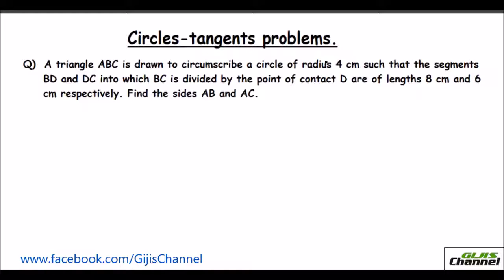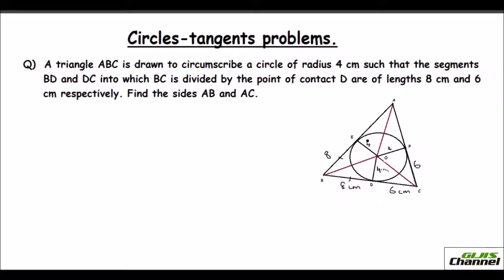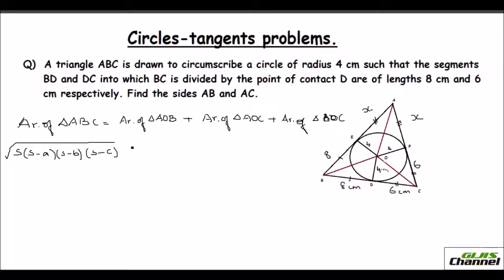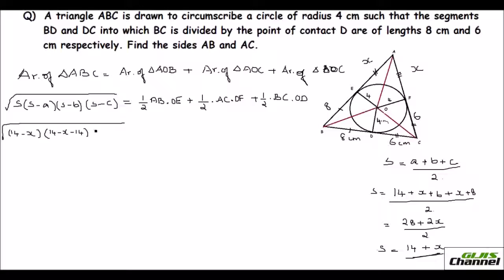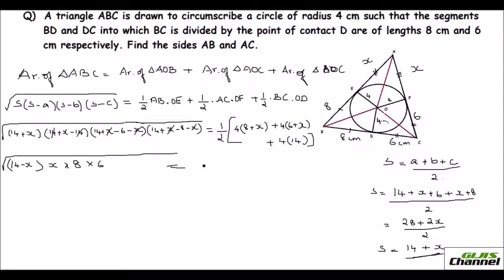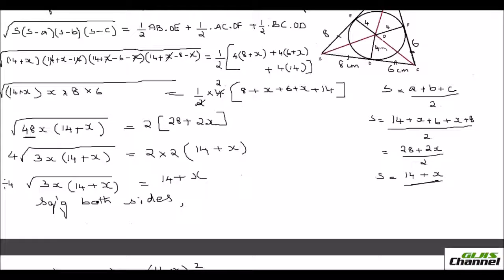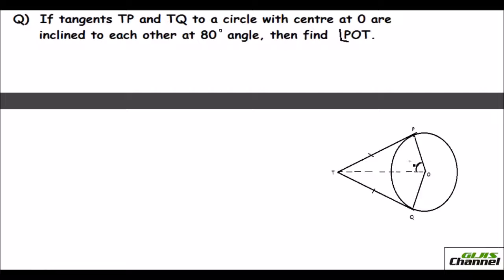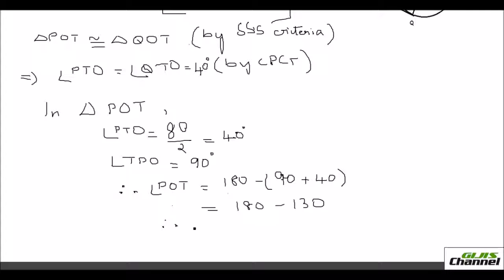Problems on Circles Tangents